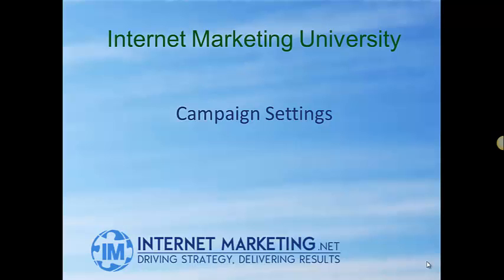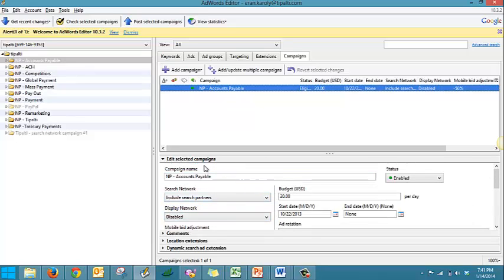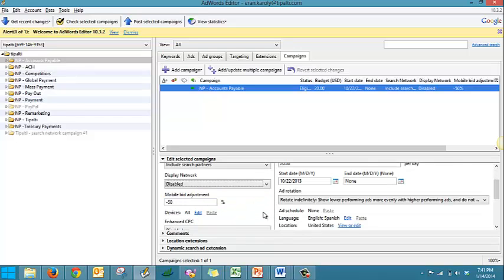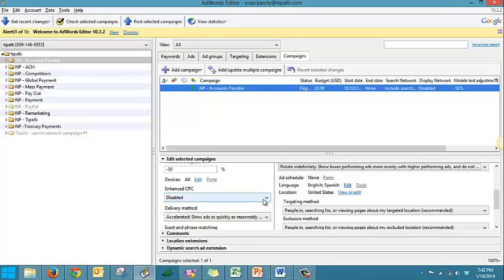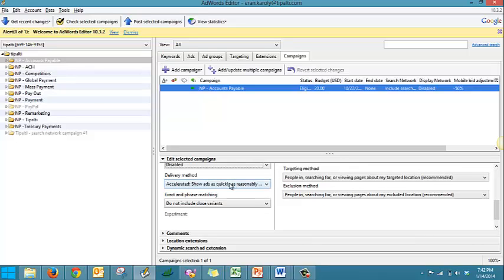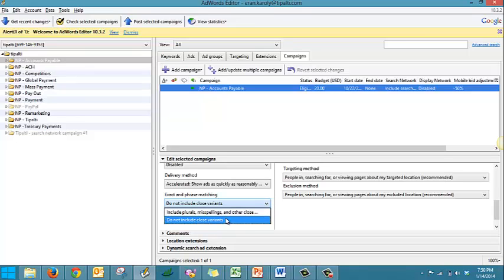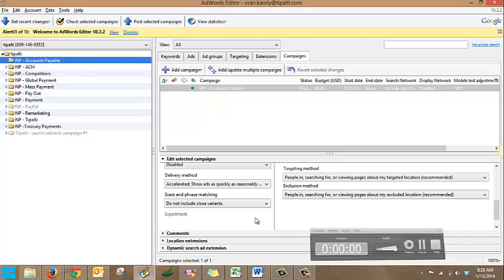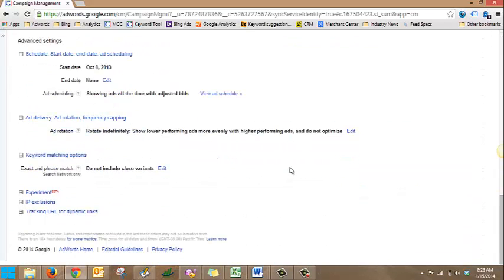IMU - PPC - Campaign Settings & Best Practices